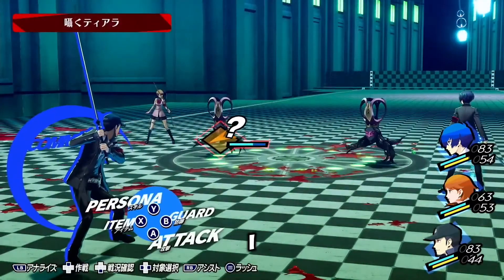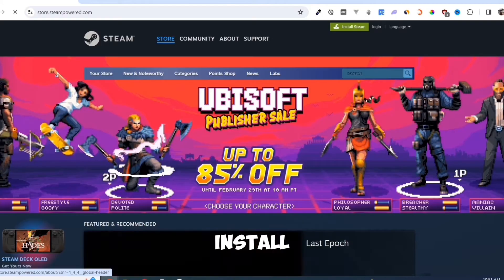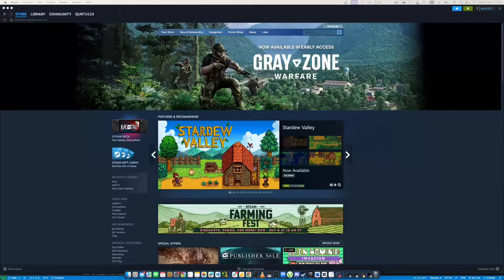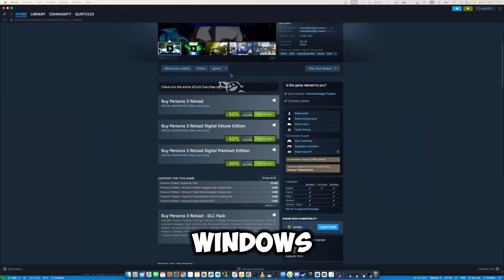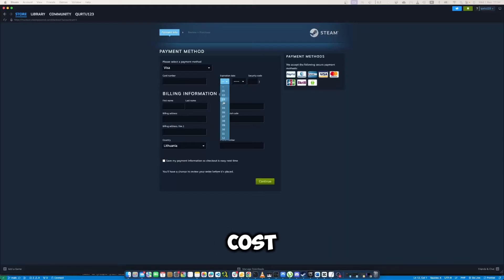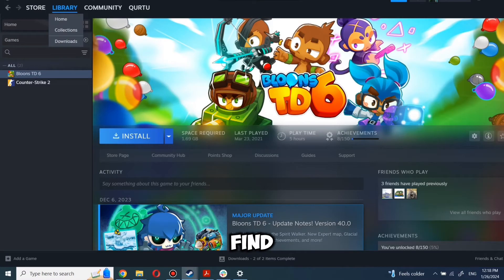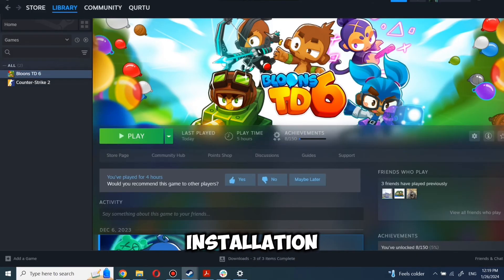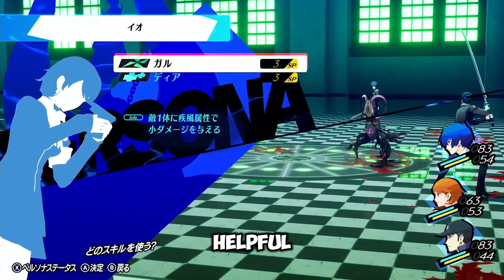Persona 3 Reload Download PC 2024 (Easy Way)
in this video i will show you how to download Persona 3 Reload pc. Persona 3 reload pc download guide for anybody, will show everything step-by-step. After watching this you will be able to download persona 3 reload pc.